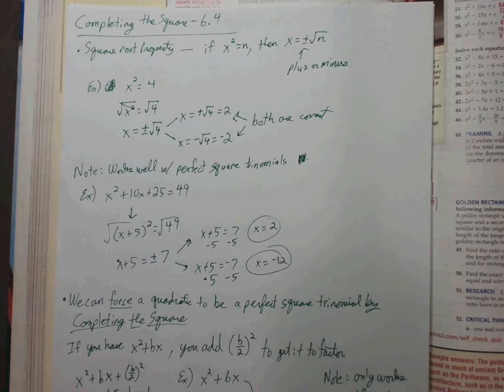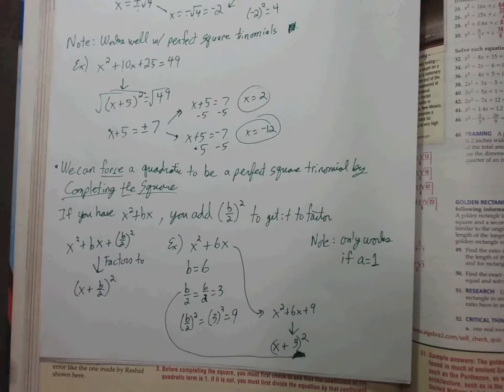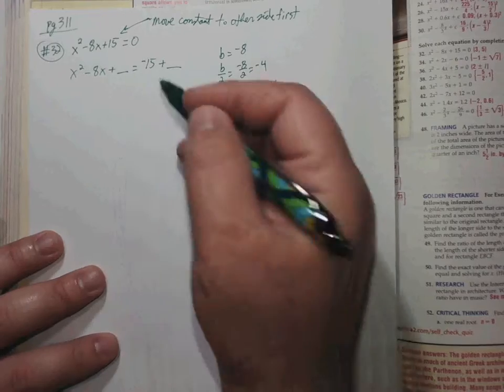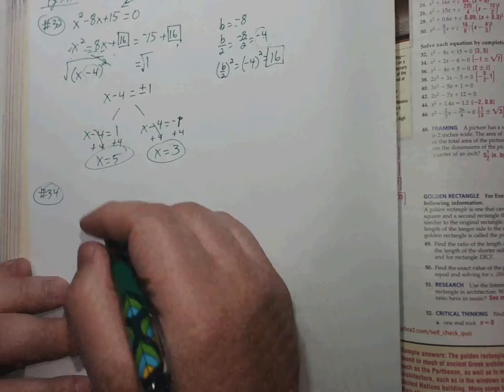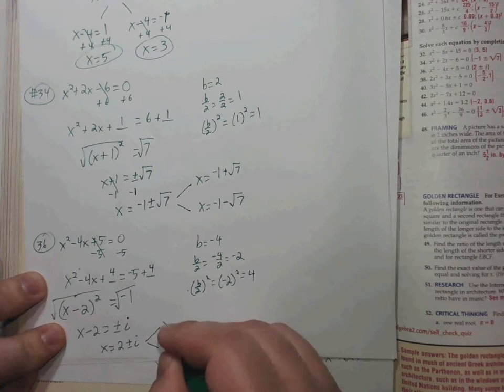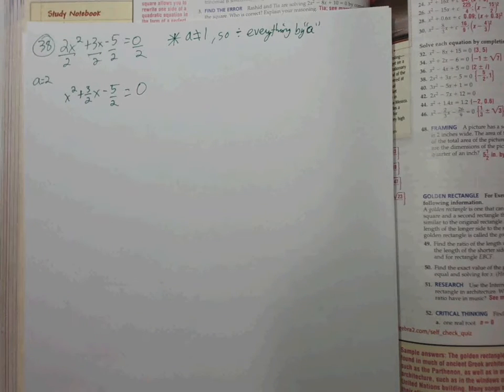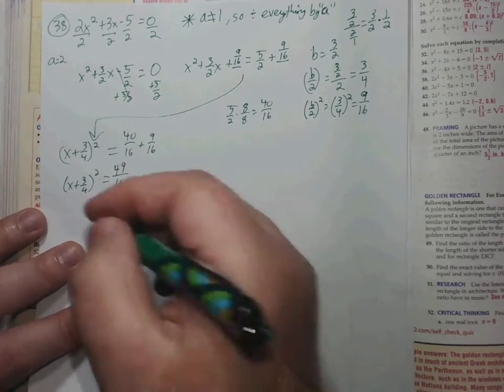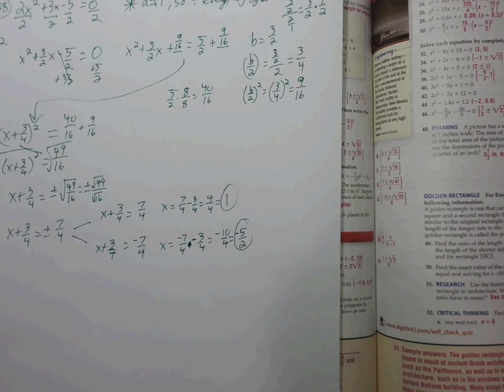Algebra 2 - 6.4 - Completing the Square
How to Complete the Square for a quadratic and use that to solve the equation.